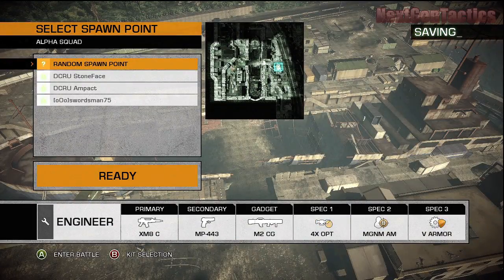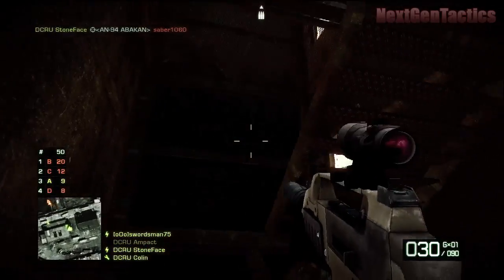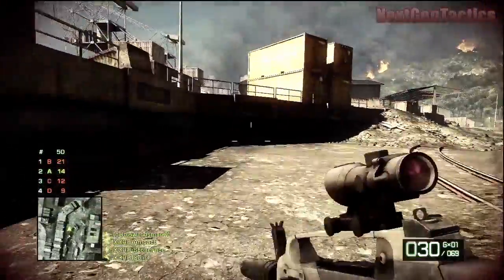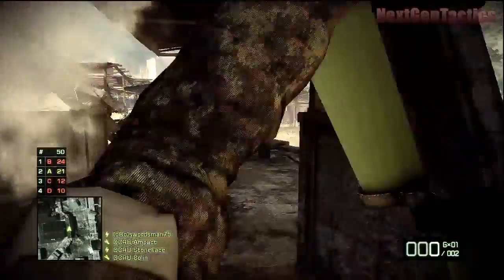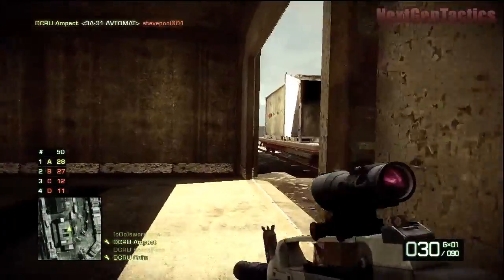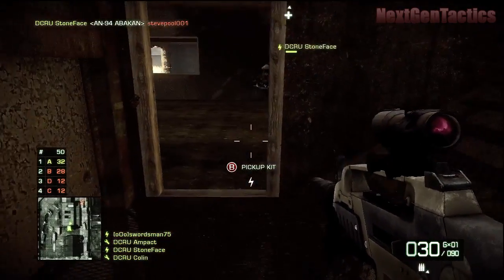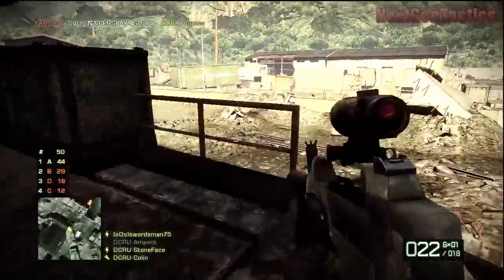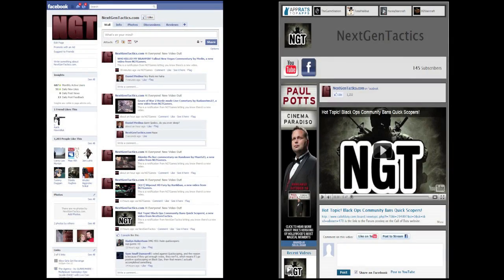BFBC2 Commentary | SDM Strategy | Panama Canal | DCRU Colin [NGT-DC]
Guys in this video I cover what has proven to be a quick win strategy for SDM on Panama Canal. This can be a tricky map with some very long games. Hope this is at least somewhat helpful :)